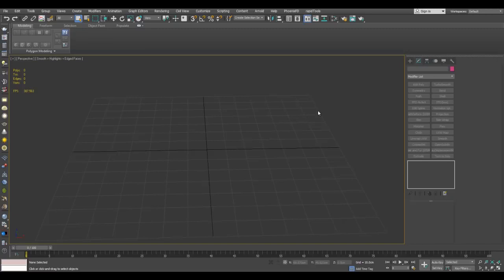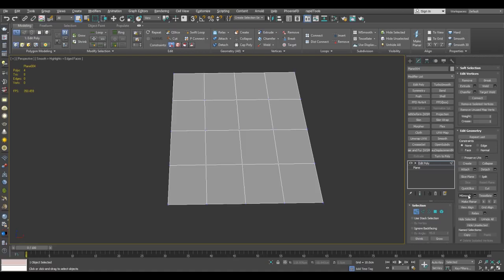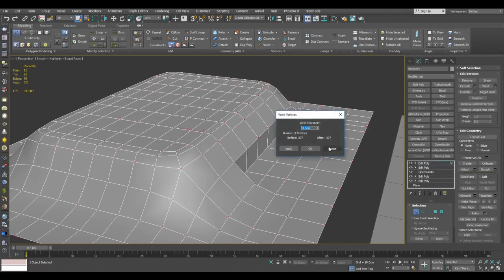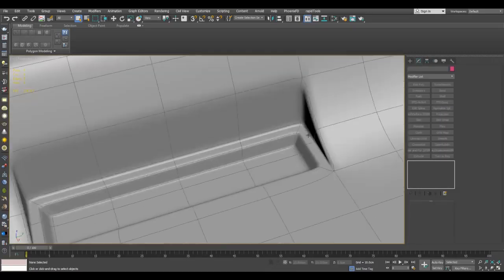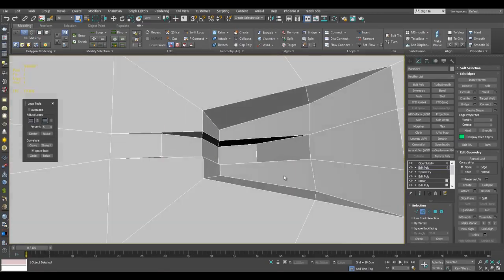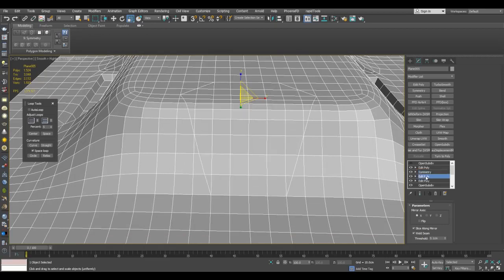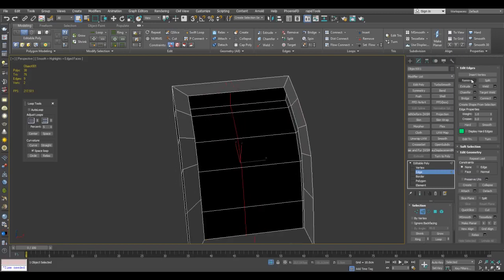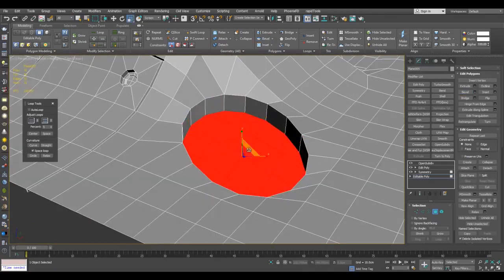Arrimus 3D - 3D Misc Tips and Tricks Part 4